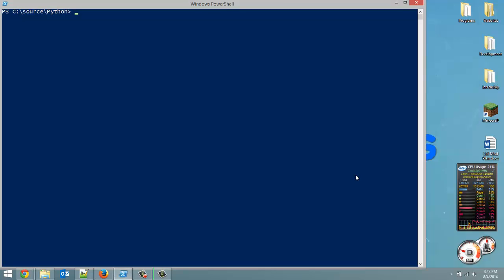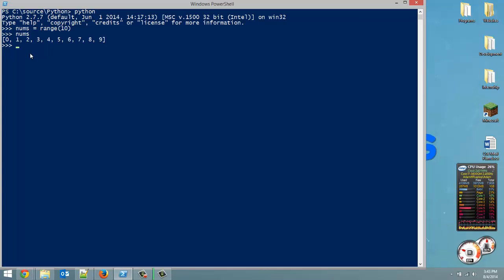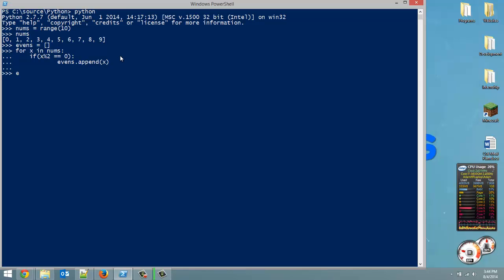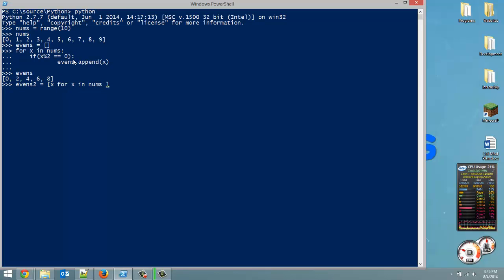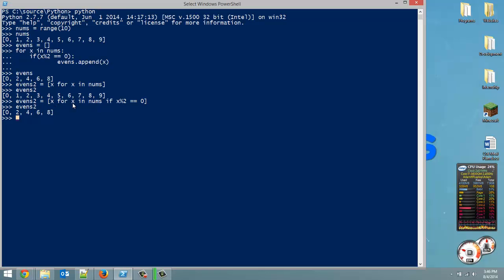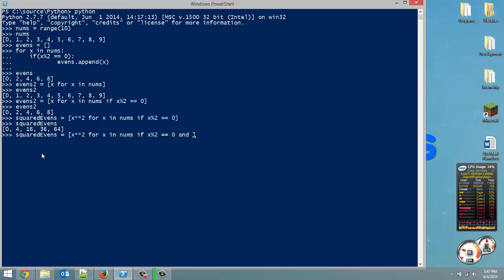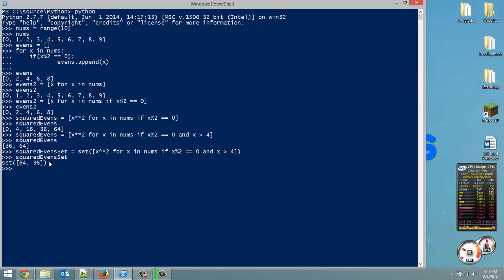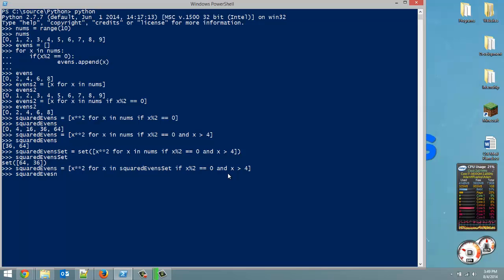List Comprehension - Python: Tutorial 20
In this tutorial I go over List Comprehension in Python. List comprehension provides a concise way to create, duplicate, 'map', or filter a list.